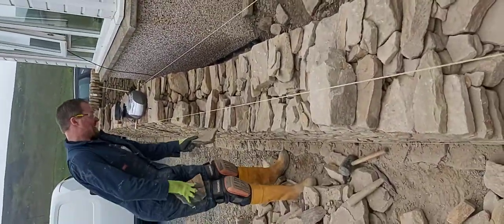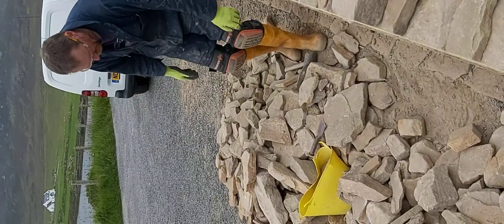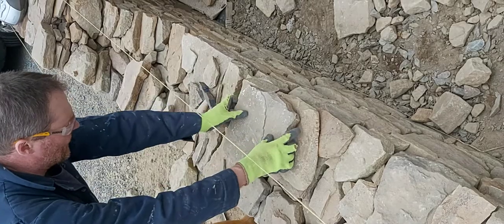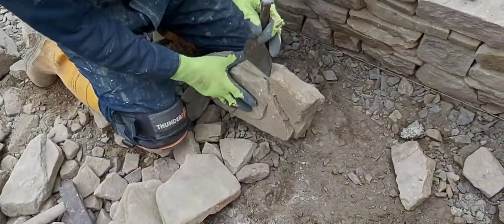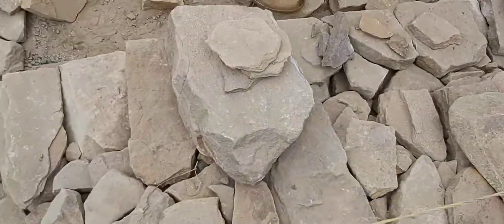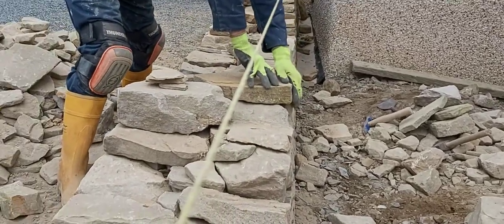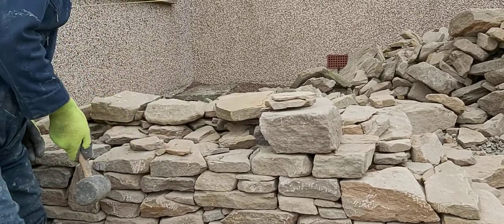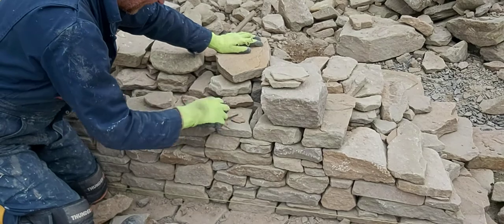Placing and dressing some stones in a wall.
There's probably a better way - this is just a hobby so maybe I don't do everything as a professional drystone-waller would, plus I am a *lot* slower than the professionals.